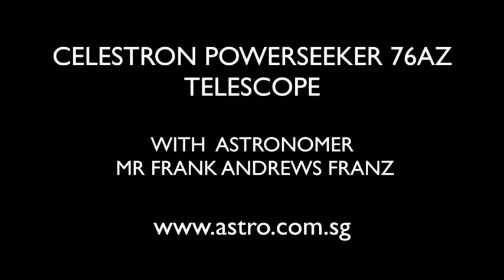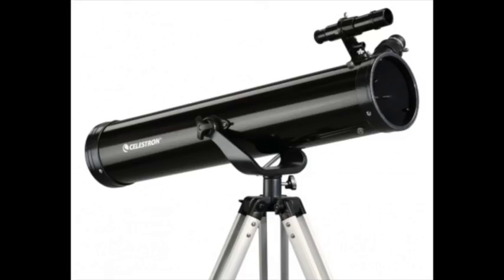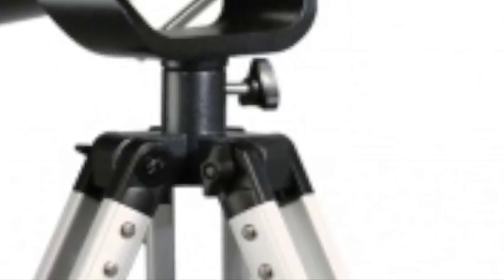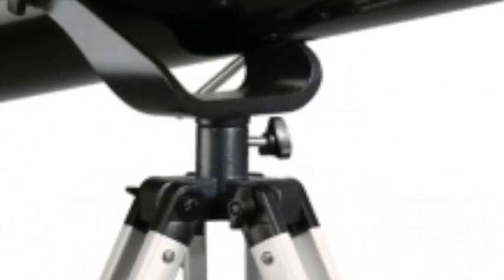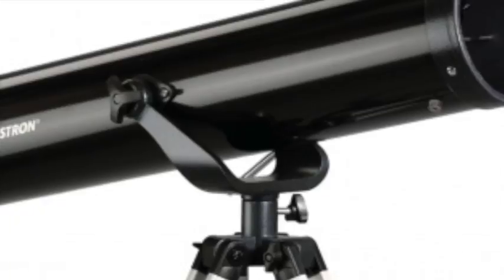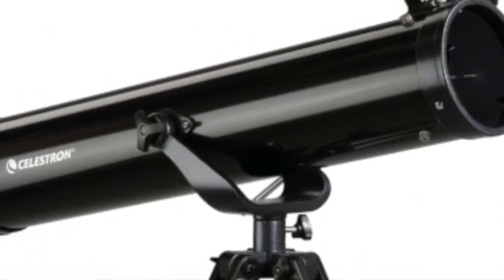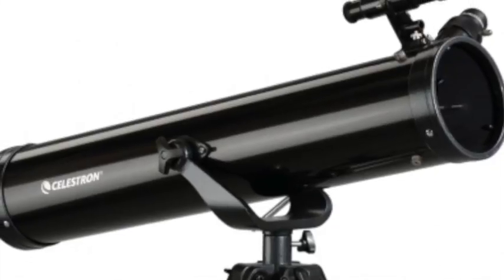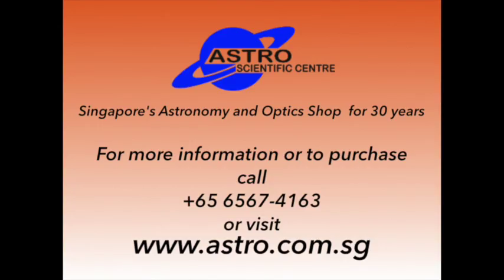Celestron Powerseeker 76AZ Telescope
The Celestron Powerseeker 76AZ is a good telescope for the beginner. In this video astronomer Frank Andrews from New Zealand gives short tour of the telescope.